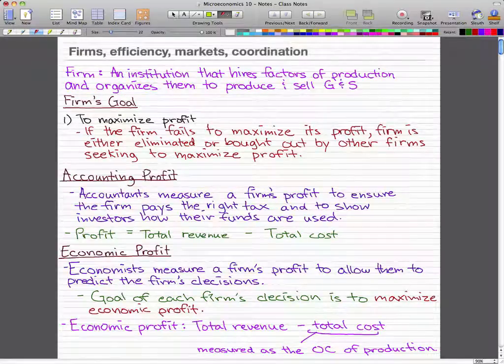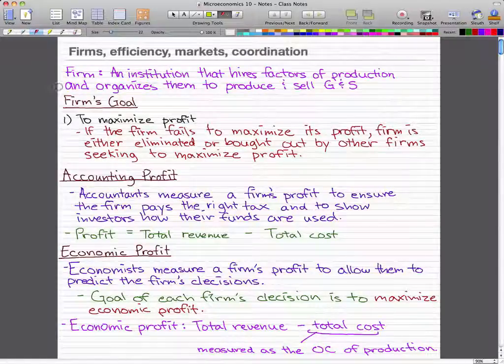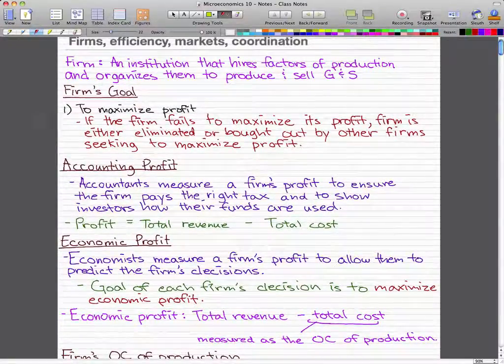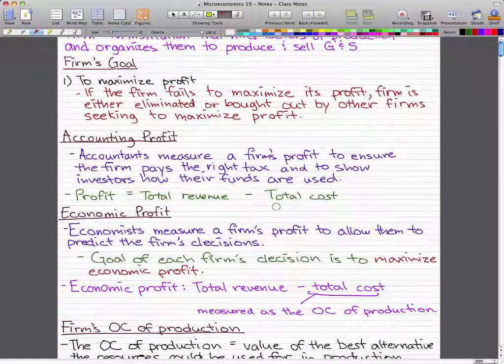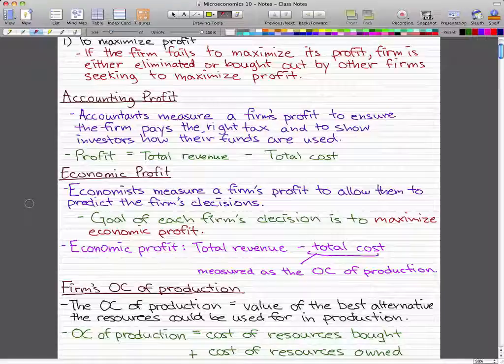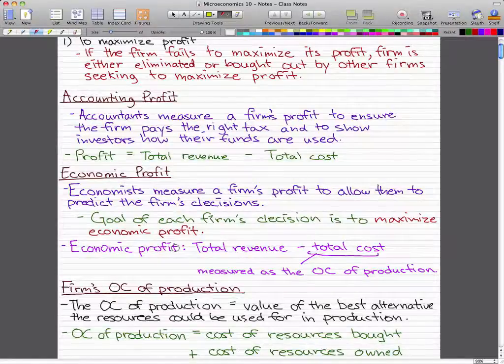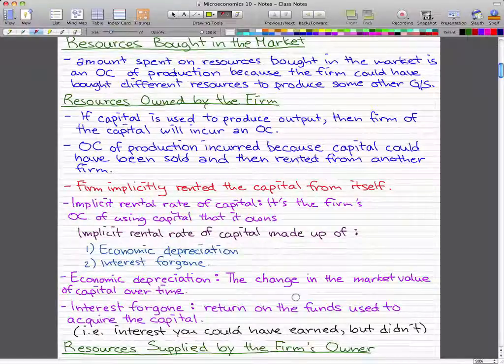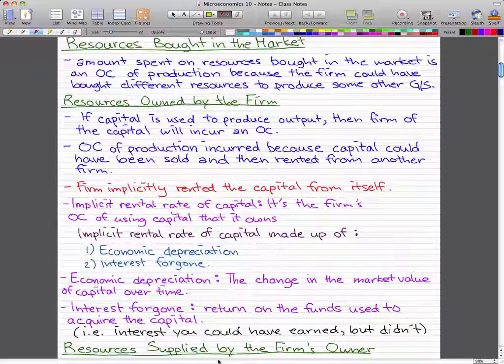Microeconomics - 105: Firms, Markets, Efficiency, Coordination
A new chapter.
What's a firm? What's accounting profit? Economic profit?
Those are some question's we'll answer today...